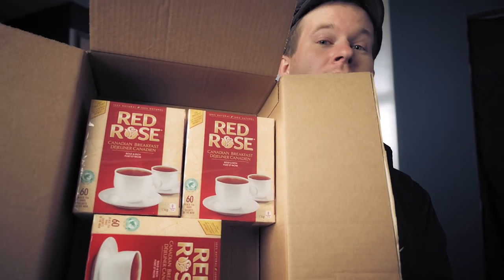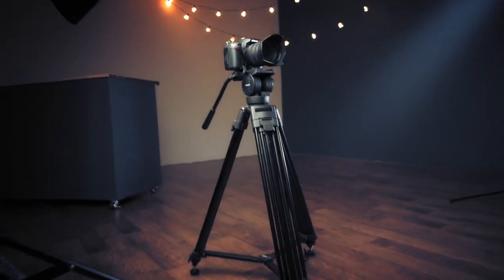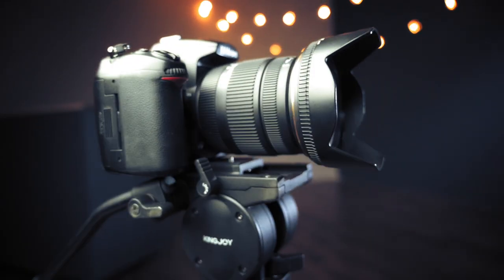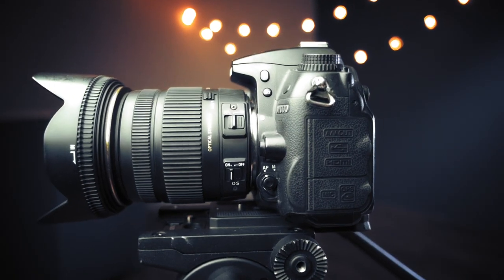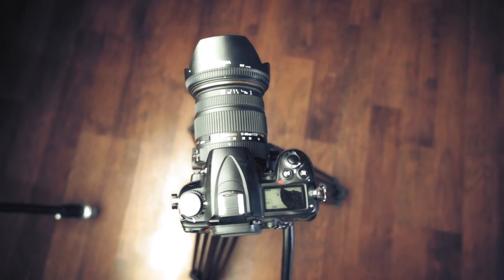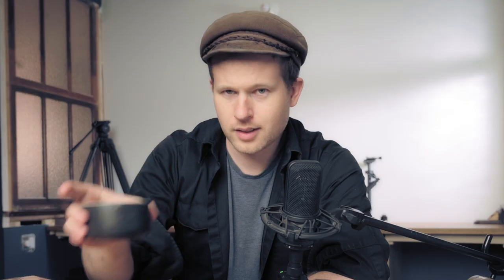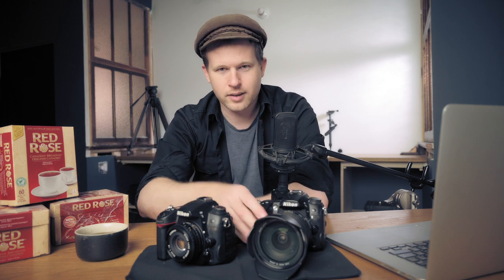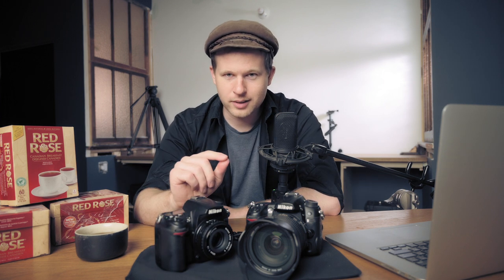The TRUTH about using a 10 YEAR OLD CAMERA professionally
Can you make a cinematic movie with a 10-year-old DSLR?

00:00 Surprise Unboxing
01:05 Making Tea
02:05 Nikon D7000
04:08 A Camera Is A Tool
07:34 The Hard Truth

My 10-year-old Nikon D7000 has been my workhorse camera for 10 years and still makes amazing images. But here is the hard truth...

🎥   – Gear –
✅ - Best Starter Nikon Camera for VIdeo: z-fc
✅ - Best Nikon Camera for Video: z6 II
✅ - Mic I Use
✅ - Best Budget Steady Cam
✅ - Motorized Gimbal

- Red Rose Canadian Breakfast Tea